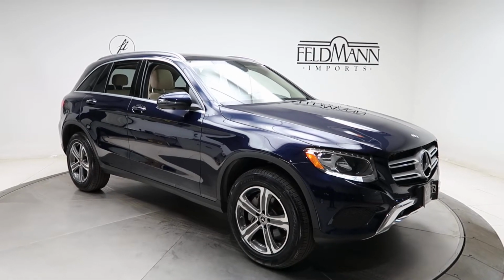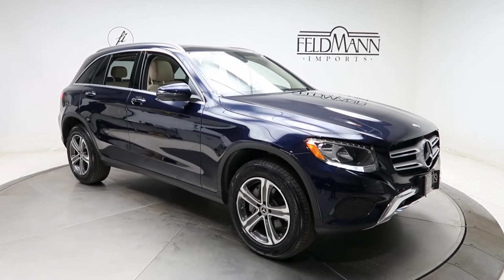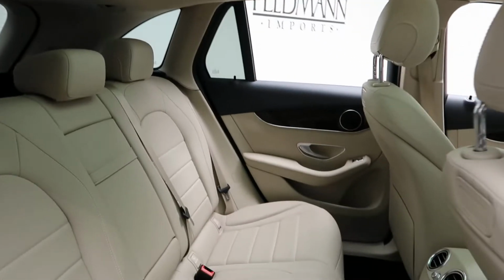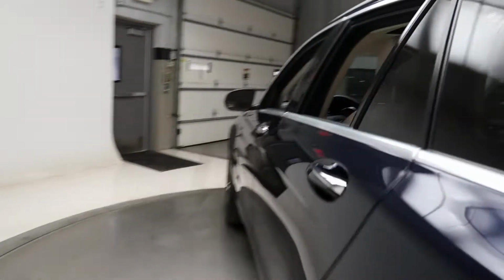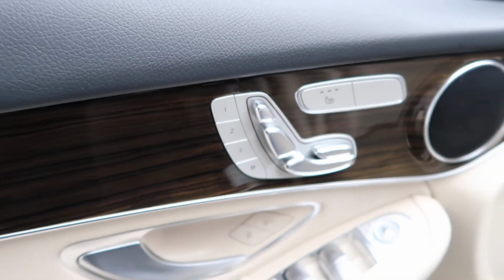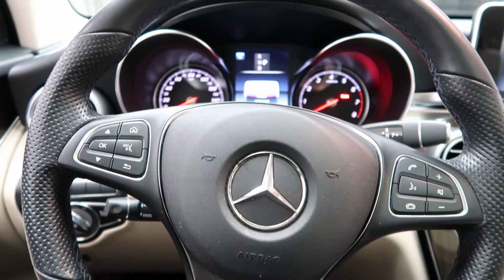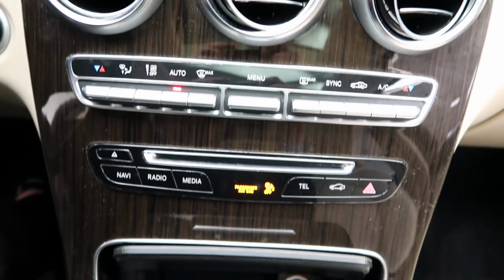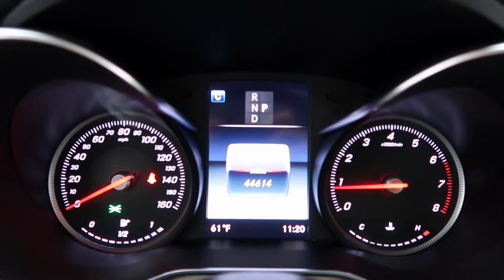2019 Mercedes-Benz GLC 300 4MATIC® - For Sale P13907